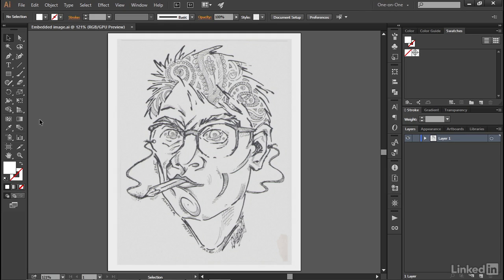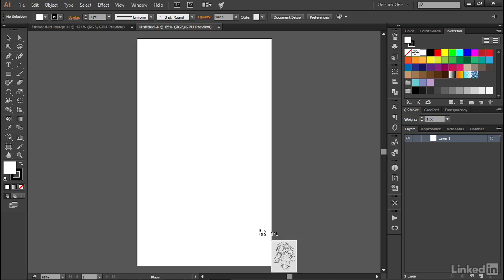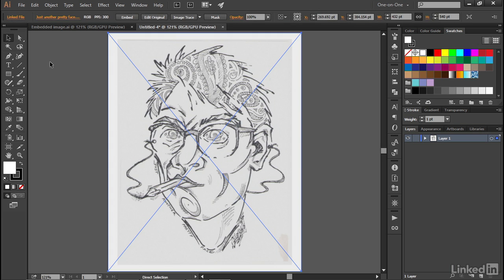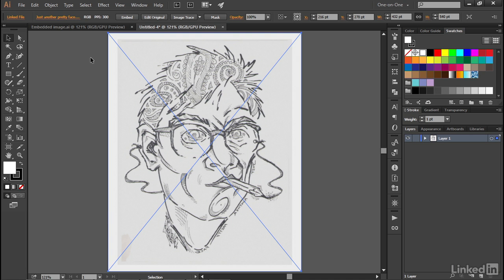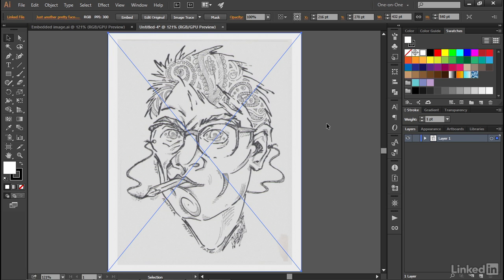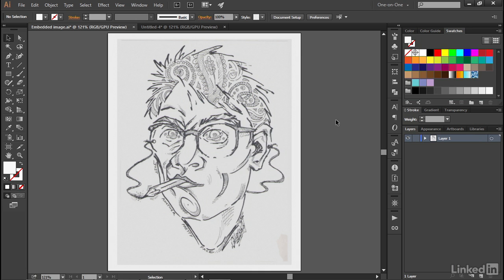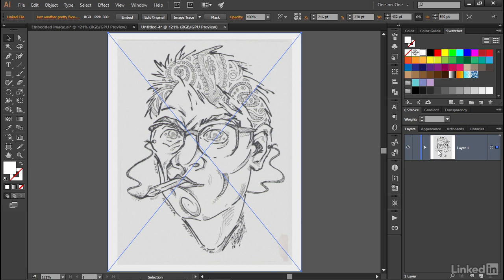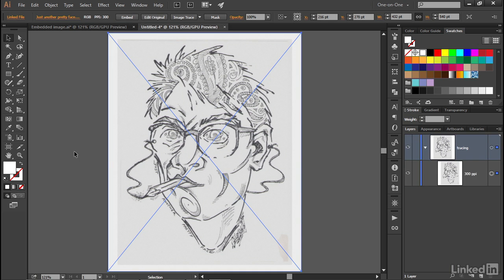004 Placing an image to create a dynamic link